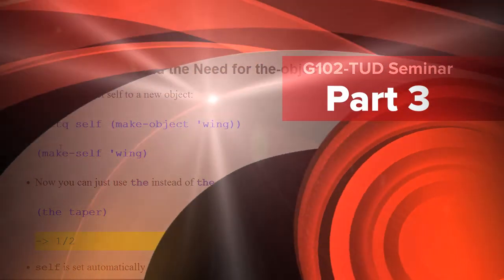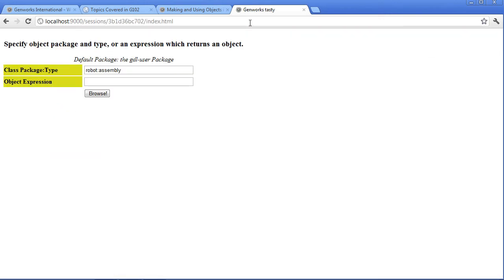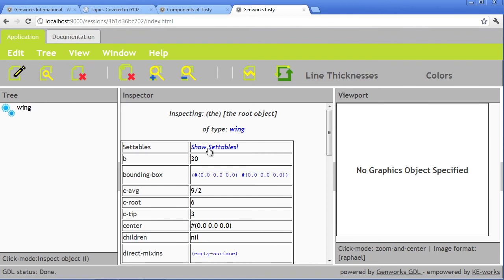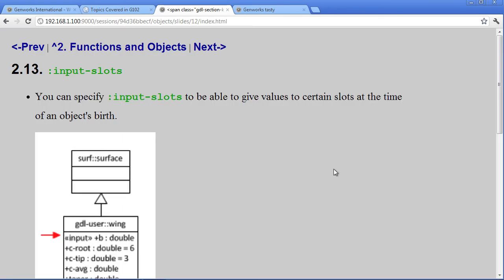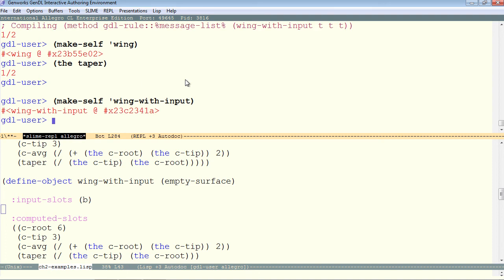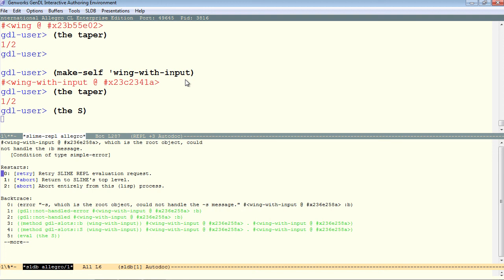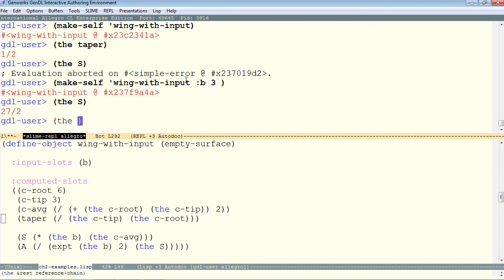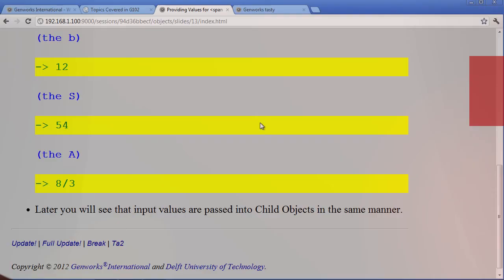G102-TUD Seminar Part 3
Shorthand for setting self to a new instance; Defining an object which takes inputs, and providing input values when creating an instance.